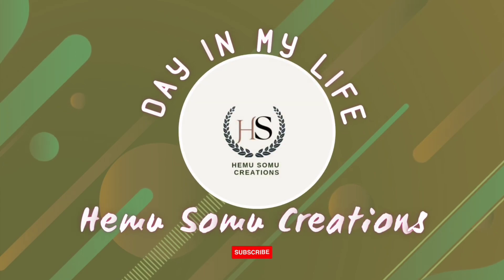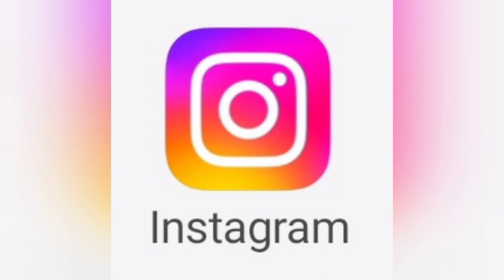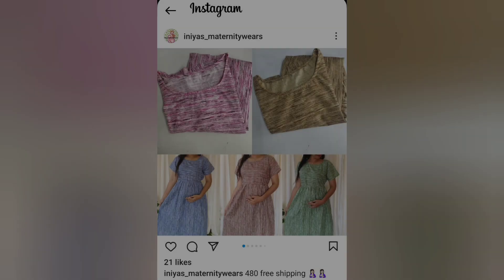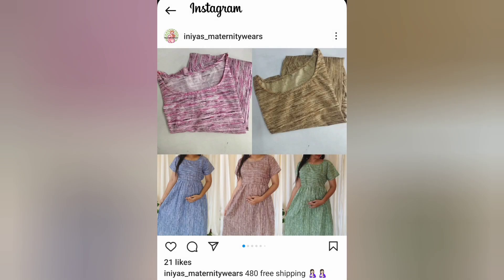Maternity wear during post pregnancy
This is only my personal opinion about this product. Pure cotton material